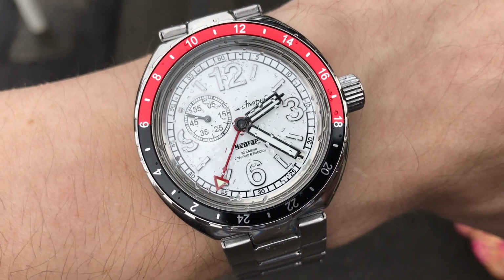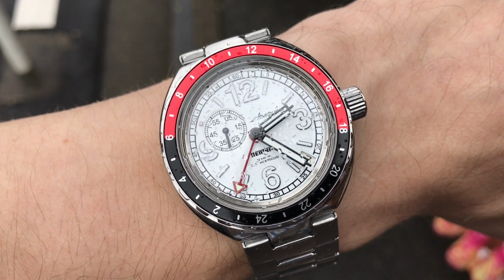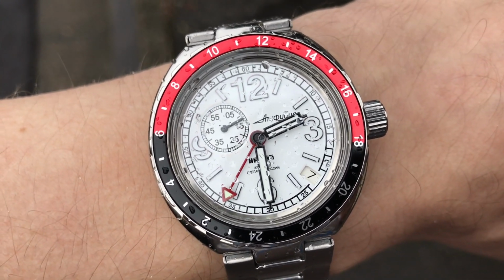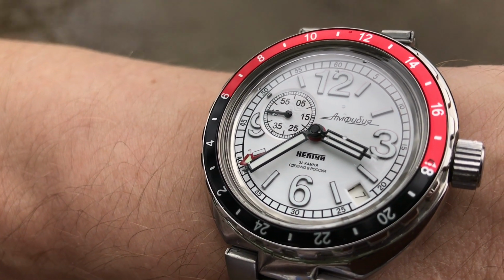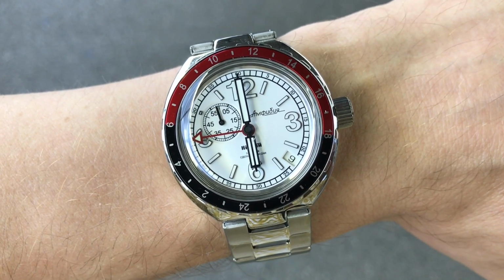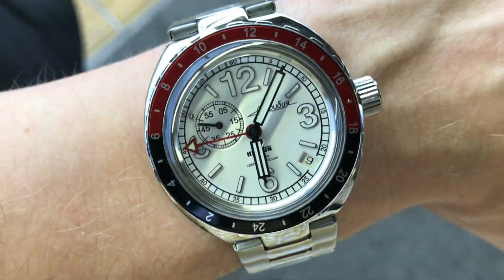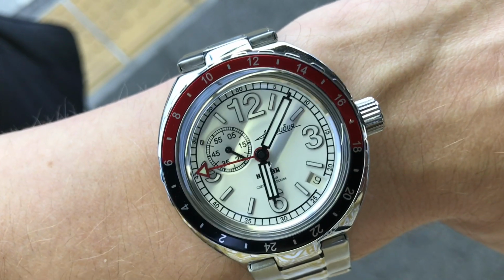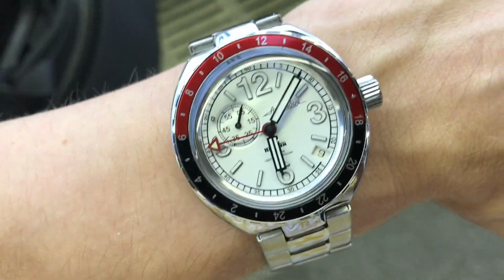July 2019 Weekend Horological Vlog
Hanging out with my daughters and a Vostok GMT in some wet weather.